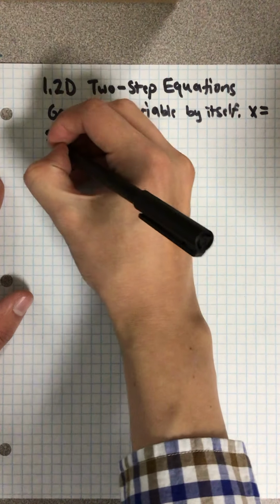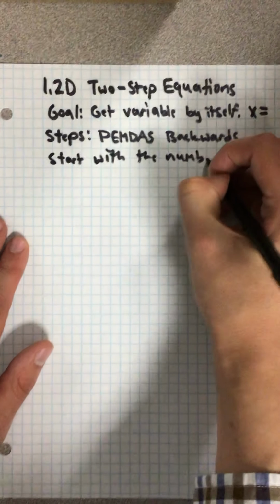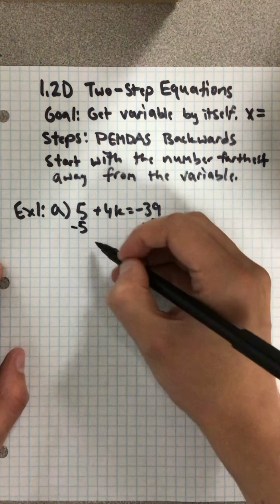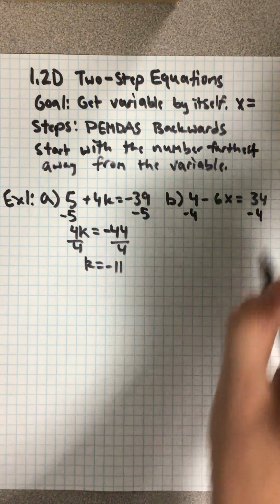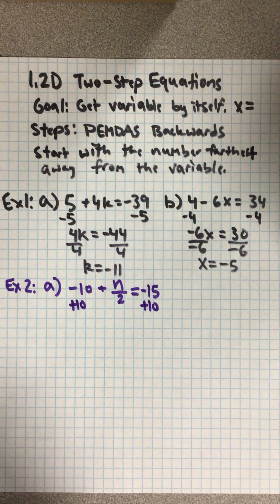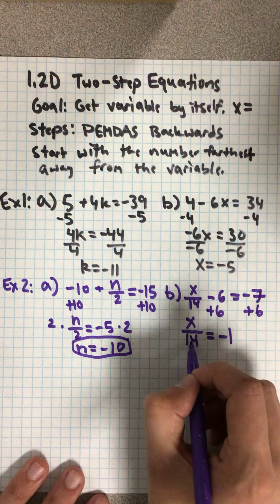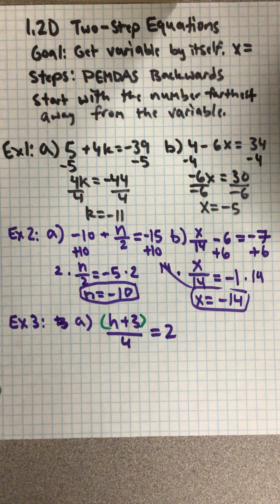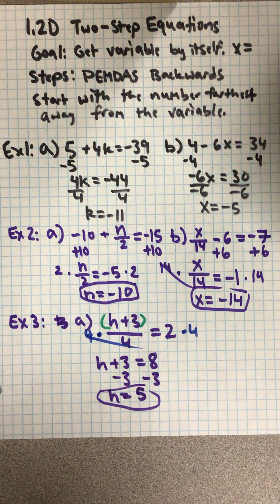1.2D Two Step Equations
Solving two steps. Distribution and combining like terms will be added back in on the homework.